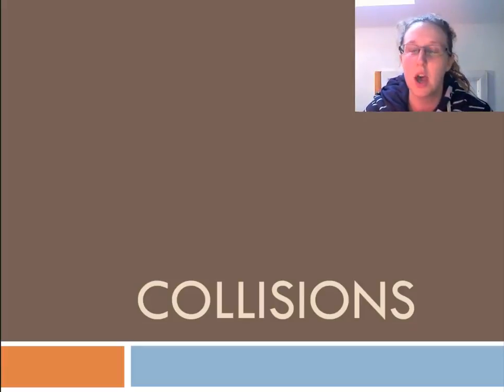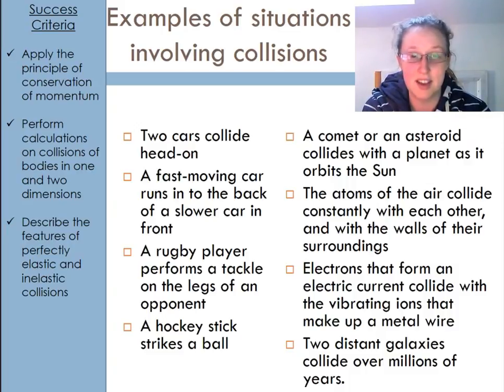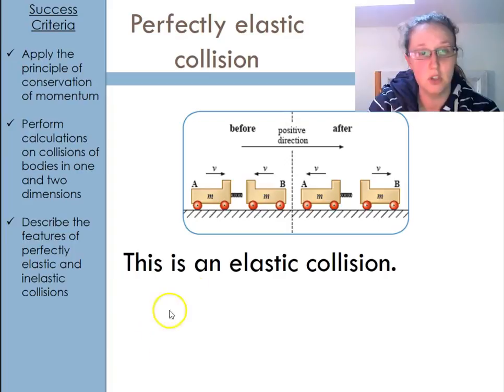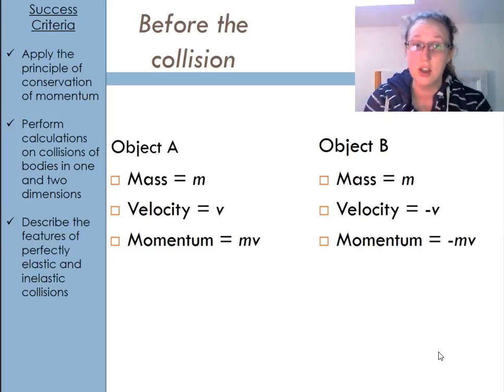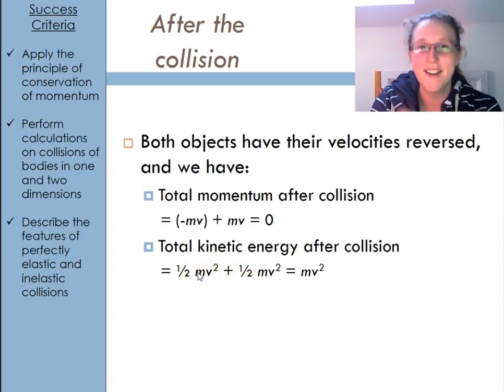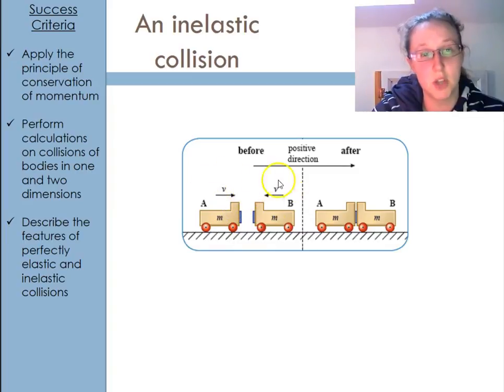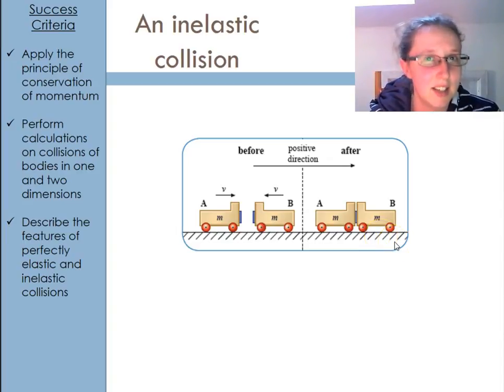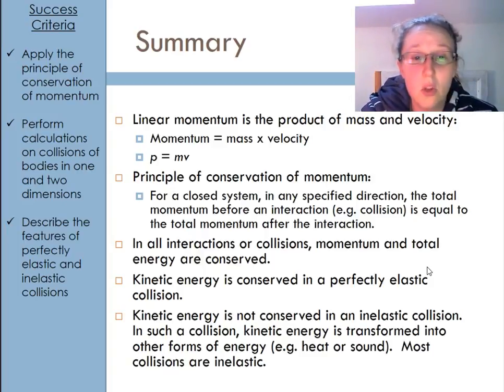Collisions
An A level Physics  lecture on Hertzsprung-Russel Diagrams for the OCR Physics A syllabus